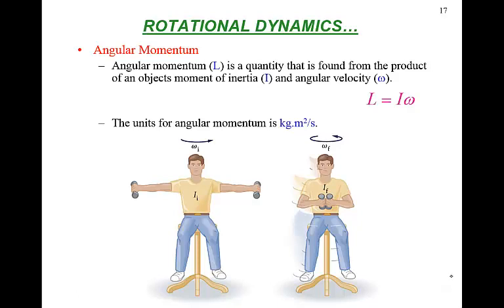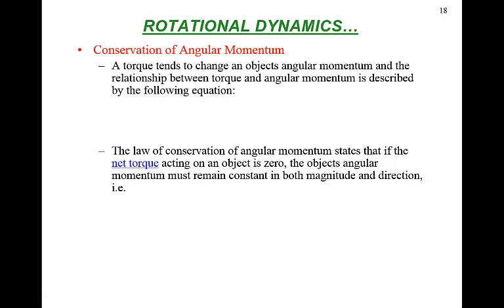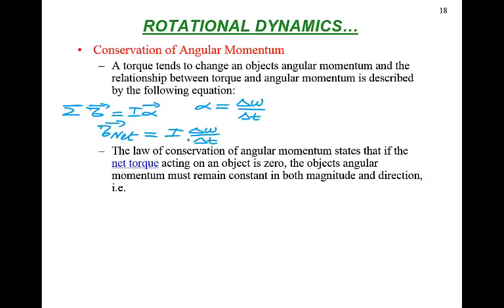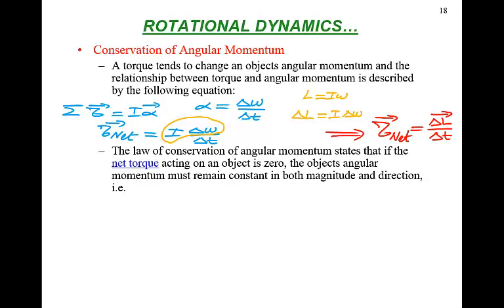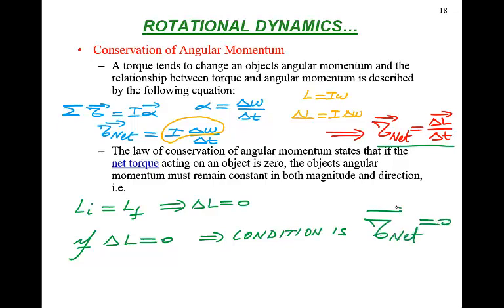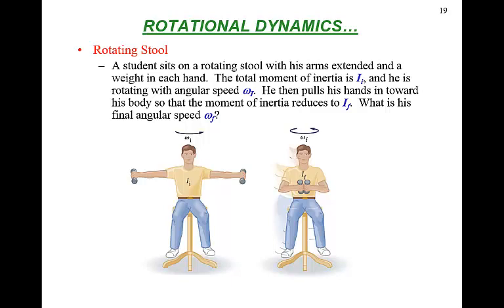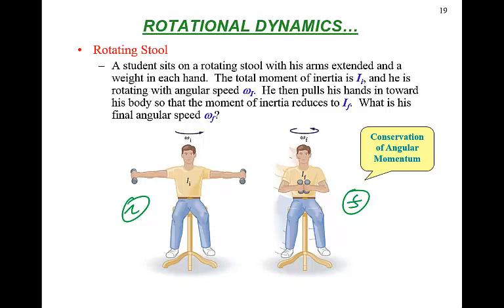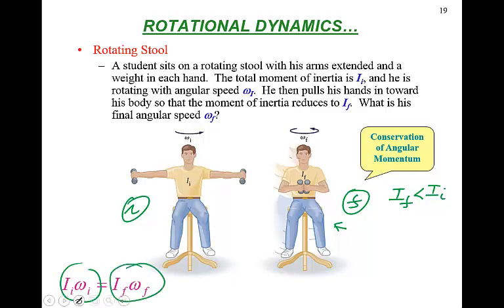Rotational Dynamics: Lecture 7